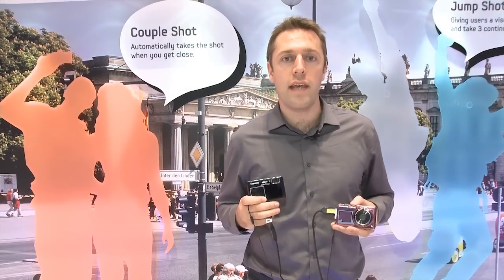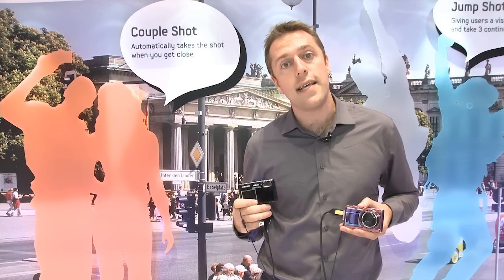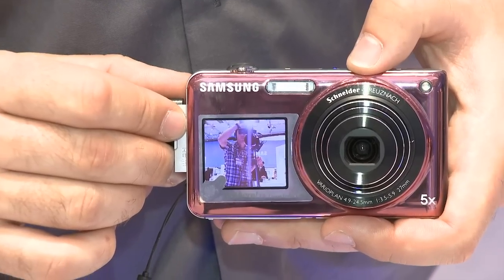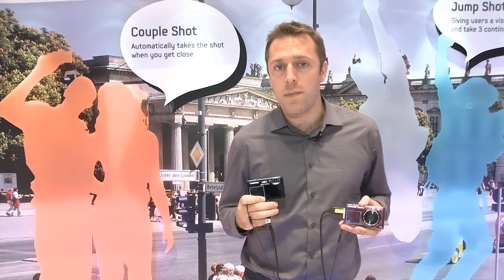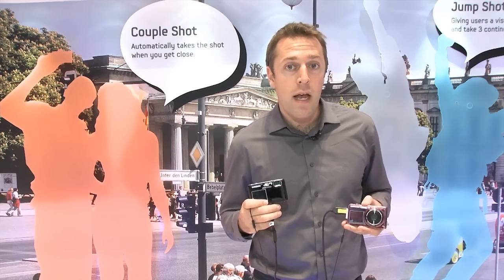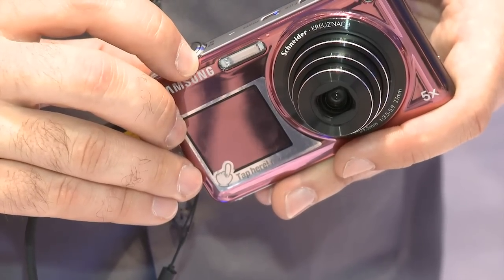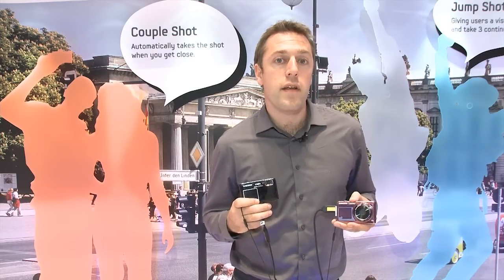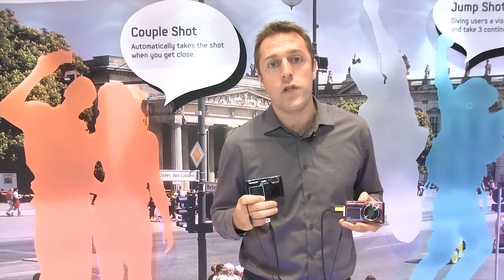IFA 2010: Samsung ST600 and ST100 2view cameras first look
We got our hads on the two new dual screen cameras from Samsung to see if they can live up to the impressive ST550